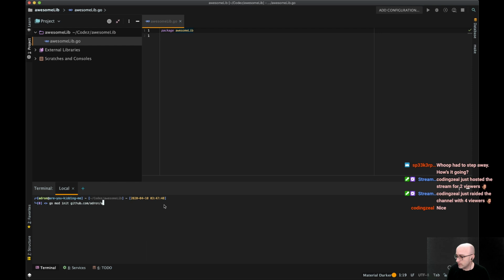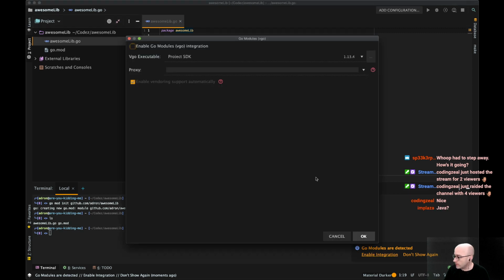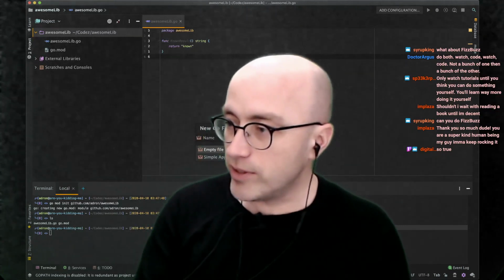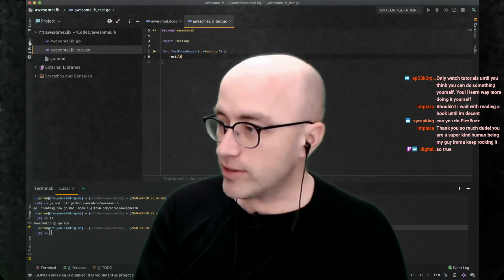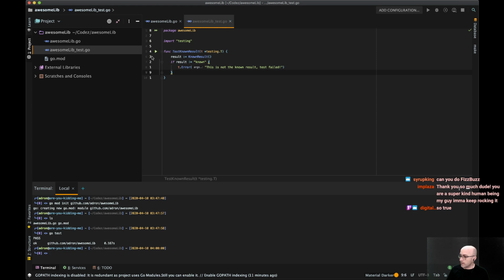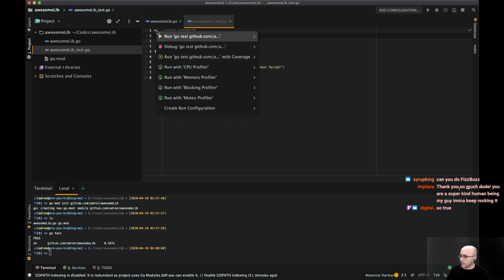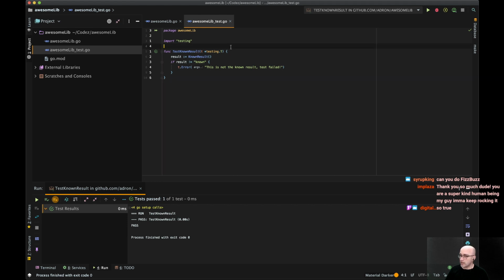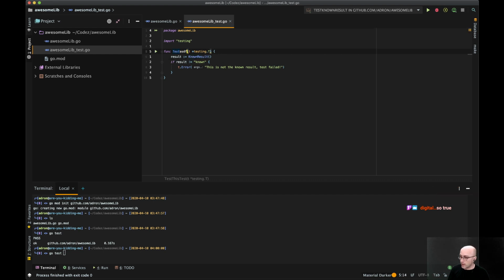Quick Spot - Writing Go Unit Tests - Pedantic Details in Less Than 5 Minutes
In this short (less than 4 minutes) video I put together a Go module library, then setup some first initial tests calling against functions in the module.

00:12 - Writing unit tests.
00:24 - Create the first go file.
00:40 - Creating the Go go.mod file. When creating the go.mode file, note the command is go mod init [repopath] where repopath is the actual URI to the repo. The go.mod file that is generated would look like this.

go 1.13

00:56 - Enabling Go mod integration for Goland IDE. This dialog has an option to turn off the proxy or go direct to repo bypassing the proxy. For more details on the Go proxy, check out goproxy.io and the Go docs for more details.
01:09 - Instead of TDD, first I cover a simple function implementation. Note the casing is very important in setting up a test in Go. The test function needs to be public, thus capitalized, and the function needs accessible, thus also capitalized. The function in the awesomeLib.go file, just to have a function that would return some value, looks like this.

package awesomeLib

func GetKnownResult() string {
    return "known"

01:30 - Creating the test file, awesomeLib_test.go, then creating the test. In this I also show some of the features of the Goland IDE that extracts and offers the function names of a module prefaced with Test and other naming that provides they perform a test, performance, or related testing functionality.

package awesomeLib

import "testing"

func TestGetKnownResult(t *testing.T) {
    got := GetKnownResult()
    if got != "known" {
        t.Error("Known result not received, test failed.")

02:26 - Running the standard go test to execute the test. To run tests for all files within this module, such as if we've added multiple directories and other files, would be go test ./.
02:36 - Using Goland to run the tests with singular or multiple tests being executed. With Goland there are other capabilities to show test coverage, what percentage of functionality is covered by tests, and other various code metrics around testing, performance, and other telemetry.

That's it, now the project is ready for elaboration and is setup for a TDD, BDD, or implement and test style approach to development.

For JavaScript, Go, Python, Terraform, and more infrastructure, web dev, and coding in general I stream regularly on Twitch post the VOD's here on YouTube plus original YouTube content.